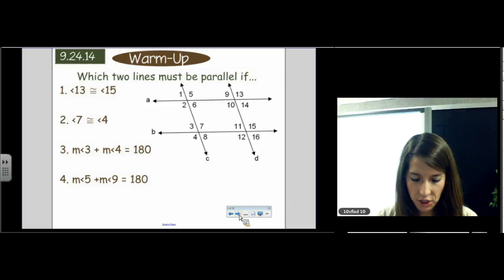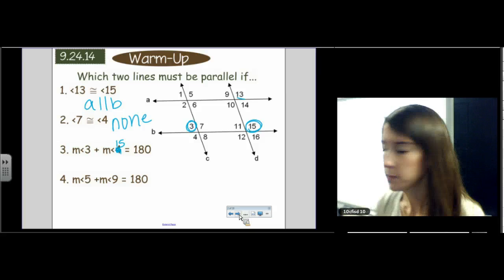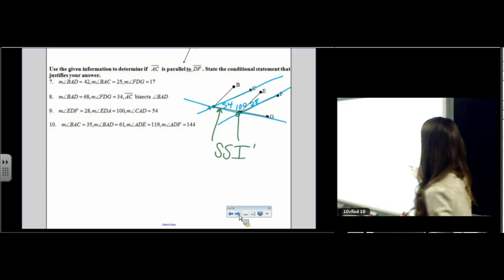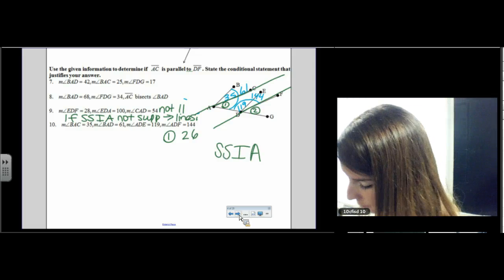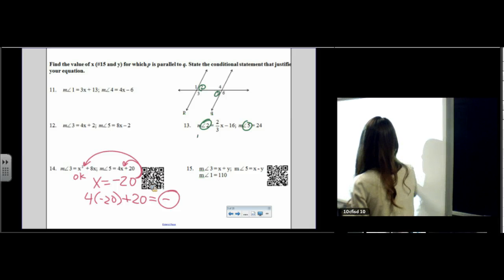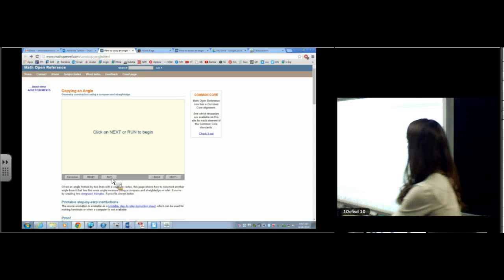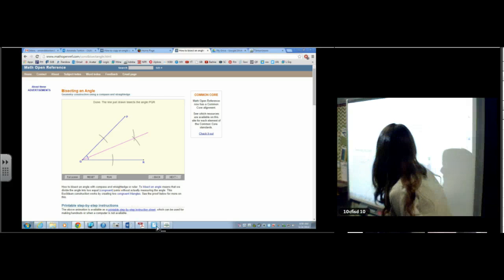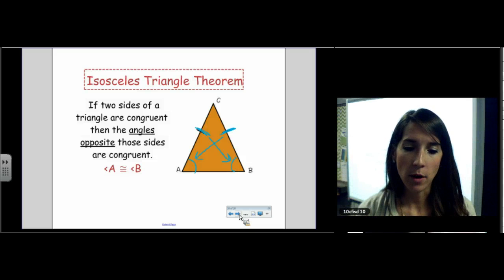1.2 Angle Constructions K 2014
1.2 Angle Constructions K 2014